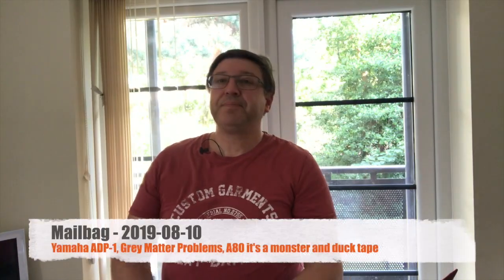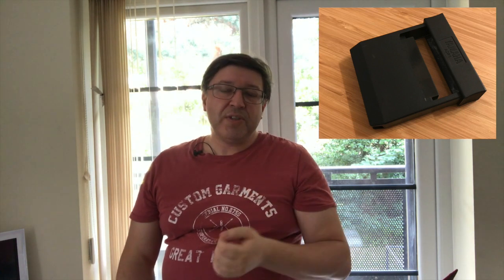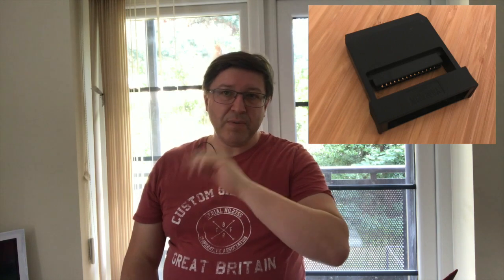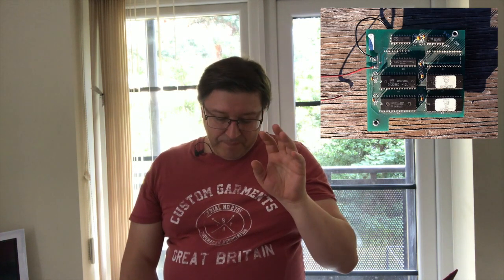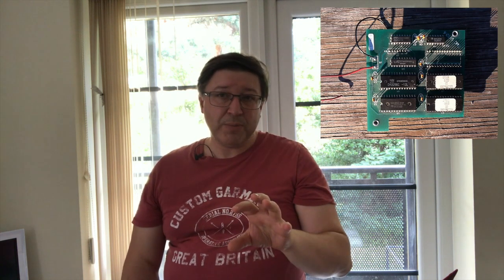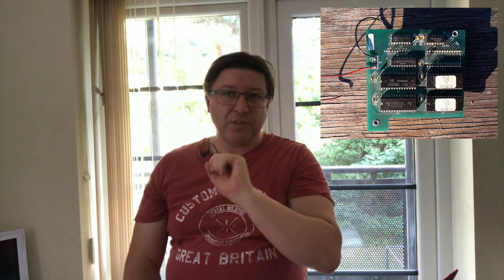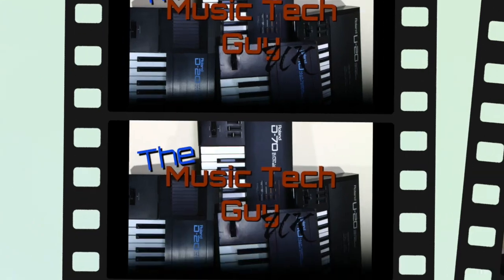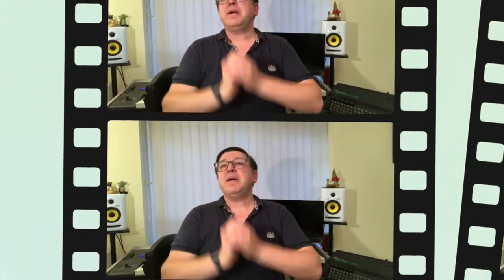Yamaha ADP-1, Yamaha DX7 Grey Matter Problems, Roland A- 80 it's a monster and duck tape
1) Yamaha produces an adapter cartridge (ADP-1) to allow DX7 Mk1 cartridges to be used in a Mk11.
2) A community member is having problems with his Yamaha DX7 Mk2 Grey Matter enabled synth.
3) Comments on the Roland A-80 being a monster.
4) Duck Tape, Gaffer Tape and its usage!

📖Chapters:
00:00 The Yamaha ADP-1
01:57 Yamaha DX7 Grey Matter issues
12:55 Roland A-80 monster
14:55 Duck tape
17:50 Channel promotion

Yamaha ADP-1, Yamaha DX7 Grey Matter Problems, Roland A- 80 it's a monster and duck tape - Mailbag - 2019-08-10